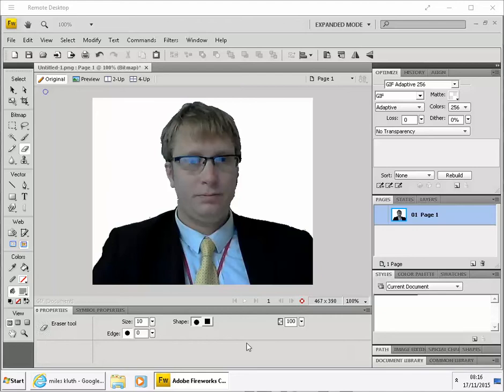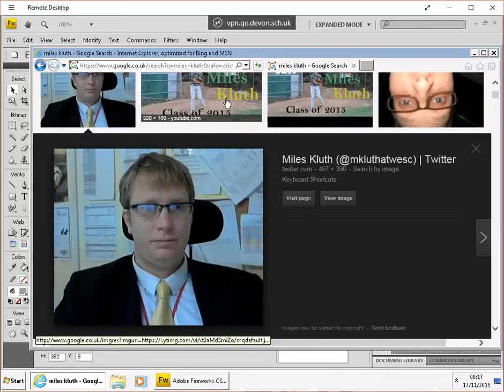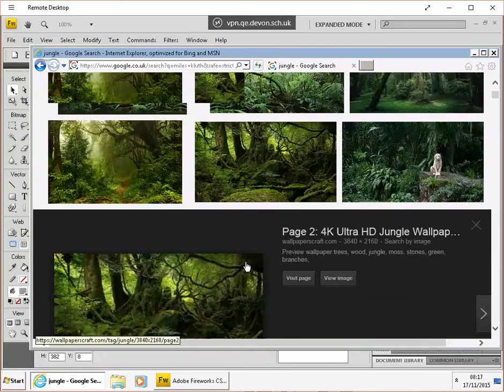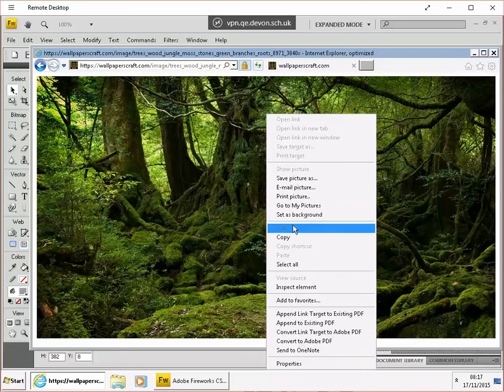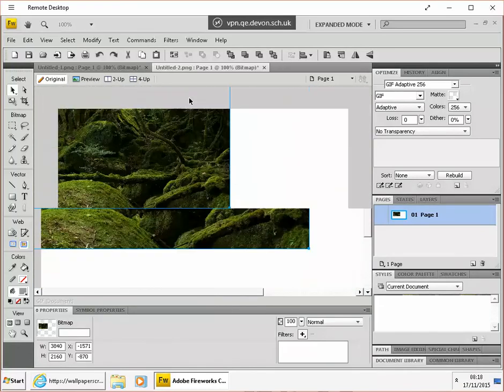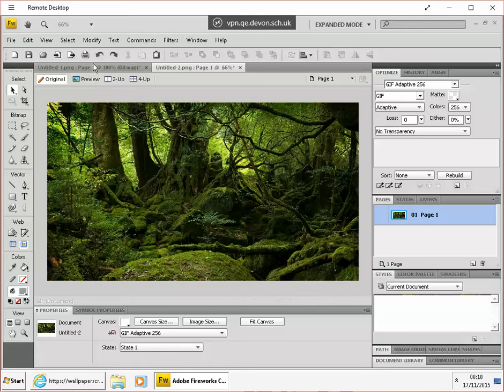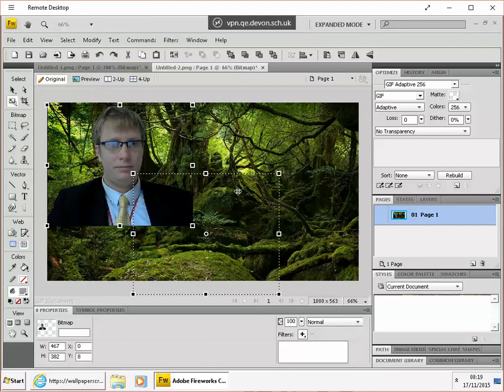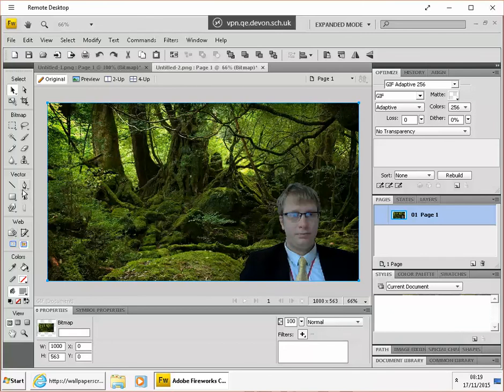Fireworks - combining two images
How to add your image onto a background image.